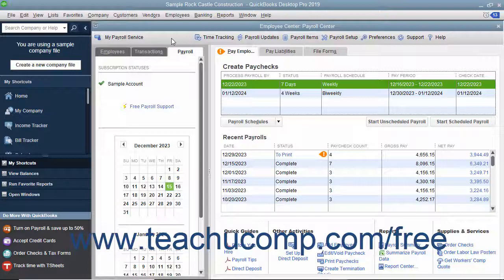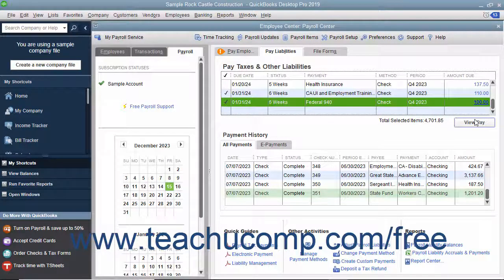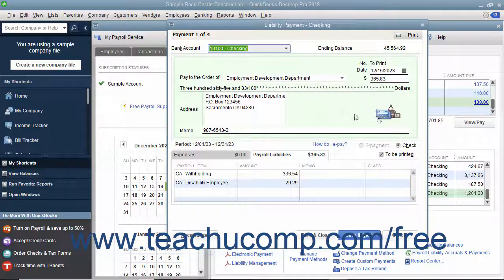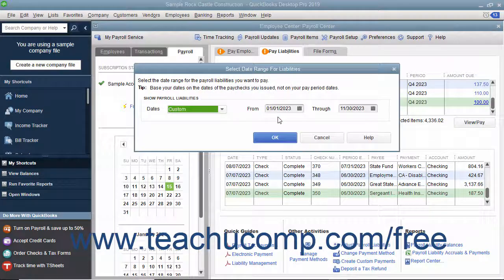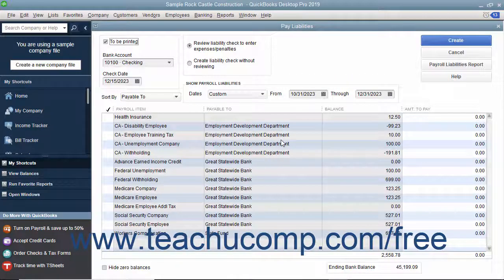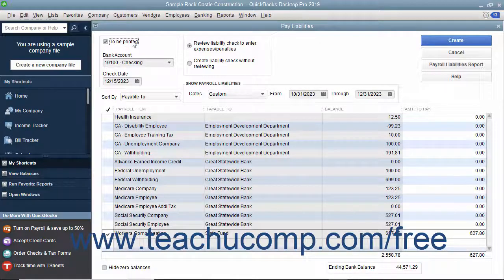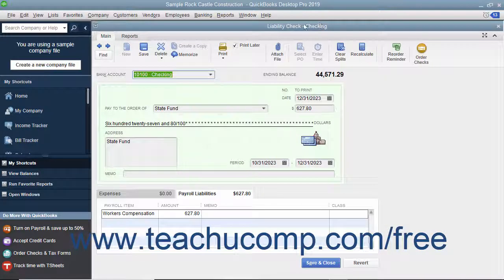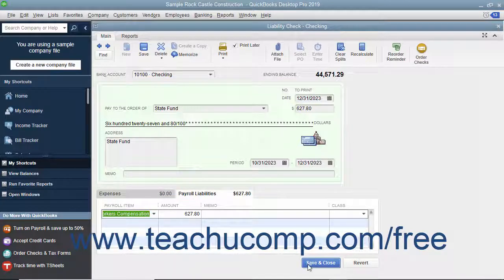QuickBooks Desktop Pro 2019 Tutorial Paying Payroll Tax Liabilities Intuit Training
FREE Course! Learn about Paying Payroll Tax Liabilities in QuickBooks Desktop Pro 2019 A clip from Mastering QuickBooks Made Easy. - the most comprehensive QuickBooks tutorial available. Visit us today!